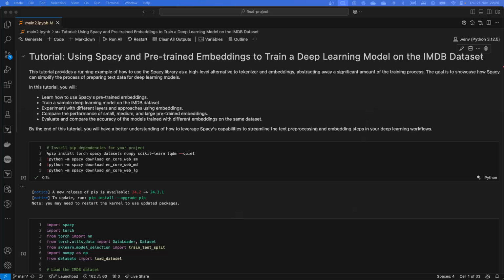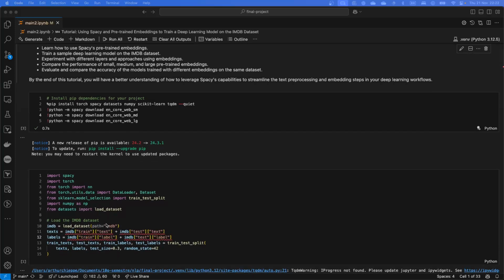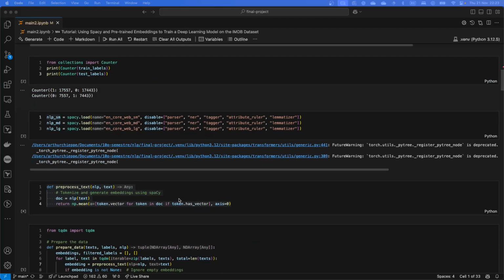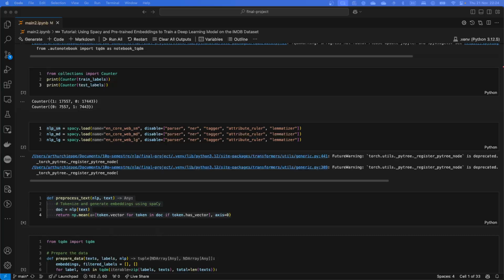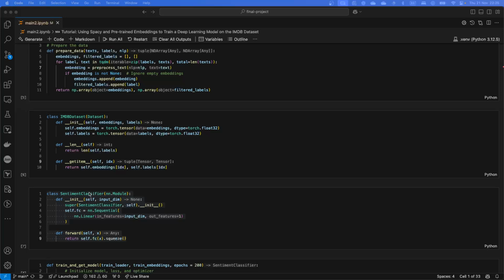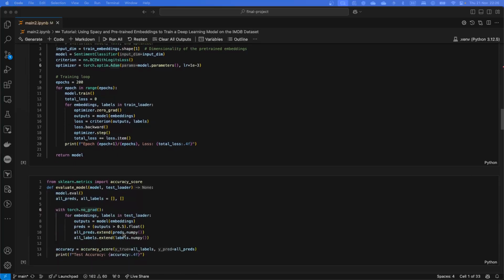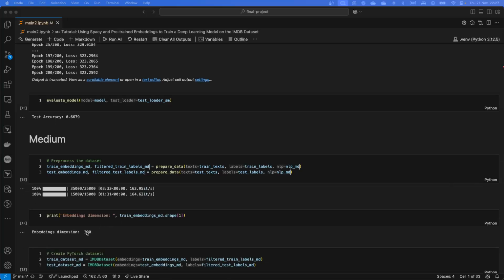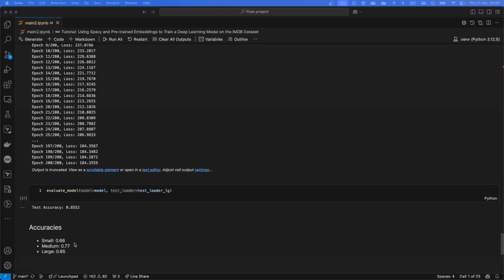A Beginner’s Guide to Building Deep Learning Pipelines with SpaCy Embeddings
In this video, you’ll learn how to harness the power of SpaCy’s pre-trained embeddings to build a deep learning pipeline for sentiment classification!

We’ll start by diving into what SpaCy is, its capabilities (like tokenization, named entity recognition, and lemmatization), and how it simplifies NLP workflows. Then, we’ll guide you step-by-step through a practical example using a Jupyter Notebook, where we preprocess text, extract embeddings, and train a simple neural network using PyTorch.

By the end, you’ll understand:
✅ How SpaCy embeddings work and their different sizes.
✅ Why we use techniques like mean pooling for embedding aggregation.
✅ How to implement and train a PyTorch model with binary cross-entropy and Adam optimizer.

Whether you’re new to NLP or looking to integrate SpaCy with deep learning, this tutorial is packed with actionable insights to get you started!

Unfortunately, the link to the Jupyter Notebook couldn’t be included in the YouTube description, as YouTube requires facial verification to add hyperlinks, and the approval process takes some time.

Author: Arthur Gomes Chieppe